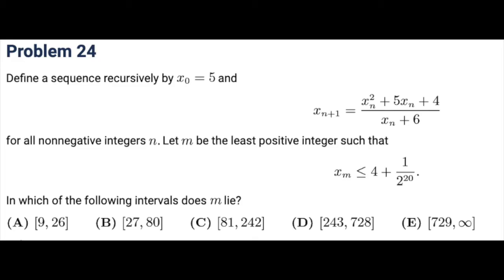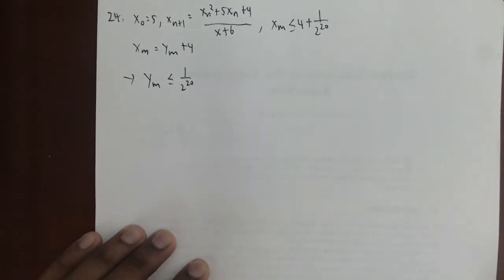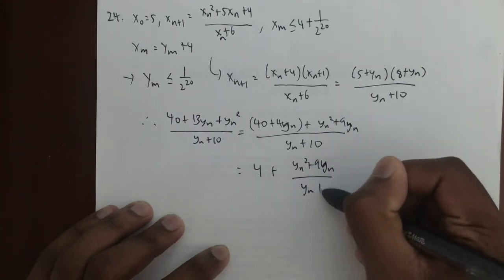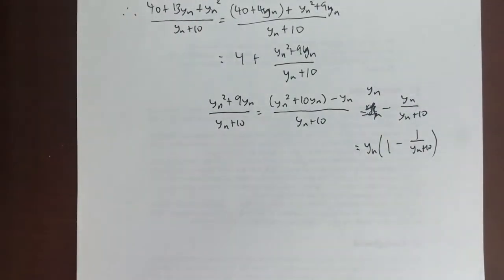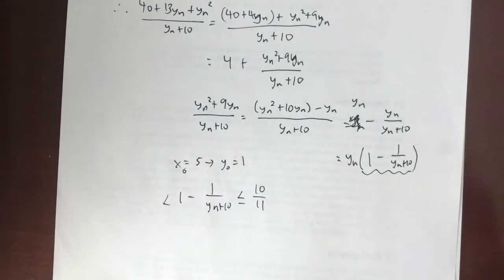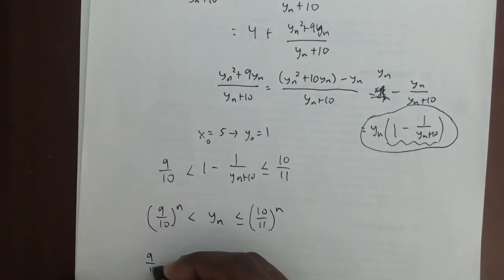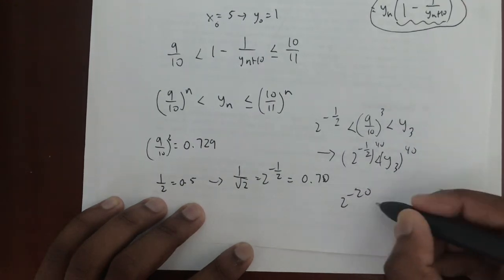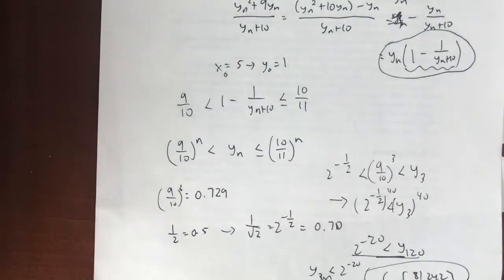2019 AMC 10B #24/2019 AMC 12B #22